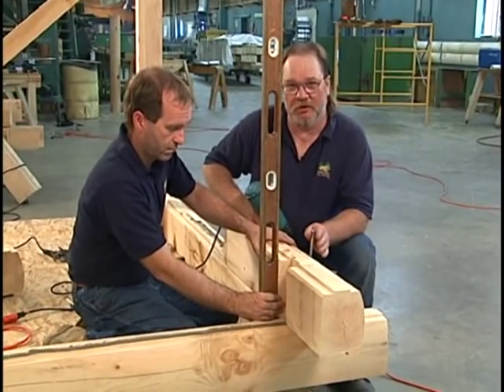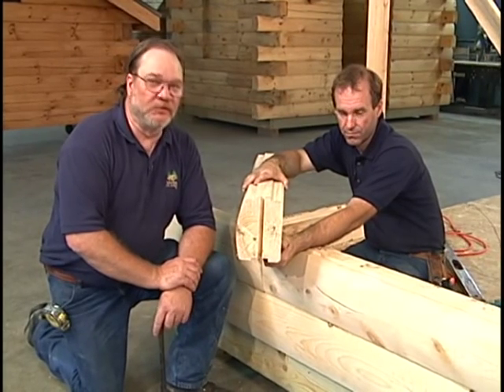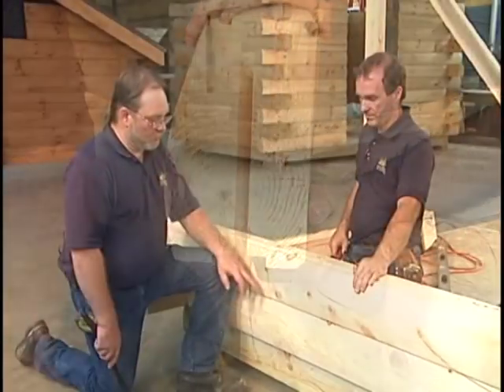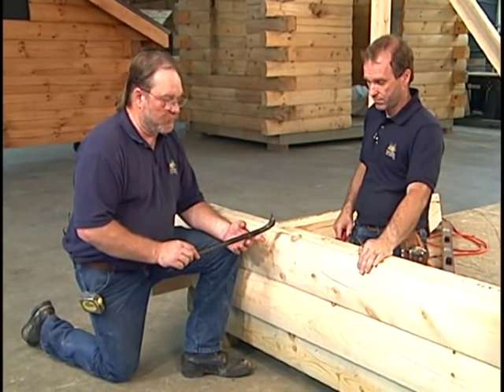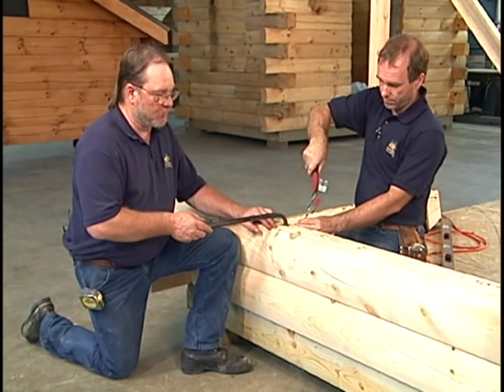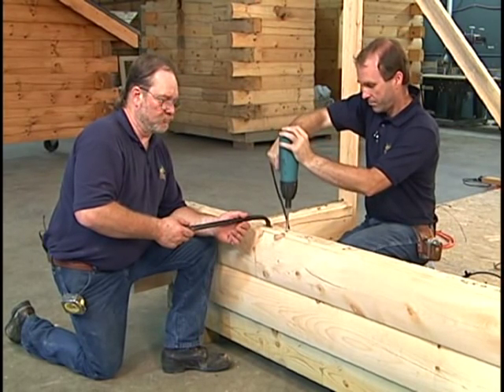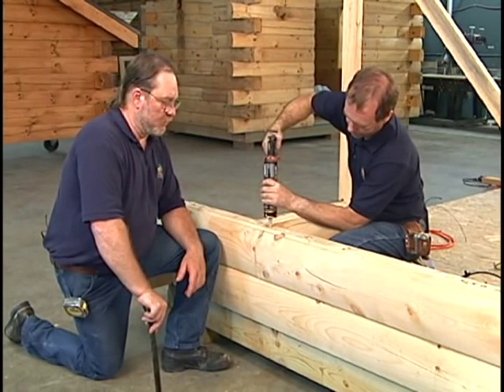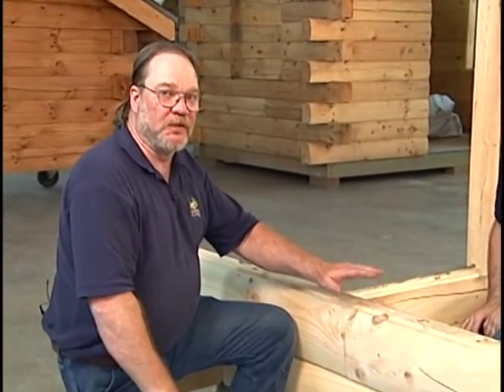Log Wall Construction Continued 6X8 D Log Profile.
Log wall construction demonstration video for 6x8 D with valuable construction hints and tips.